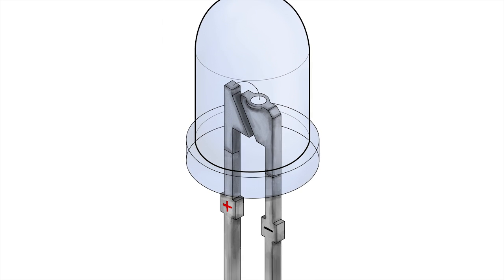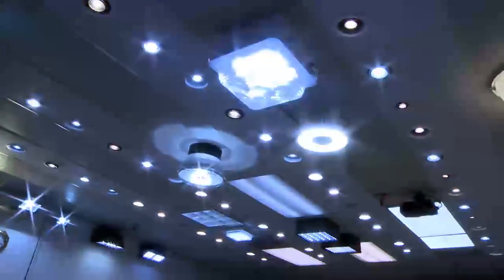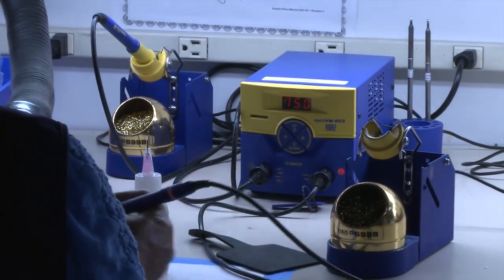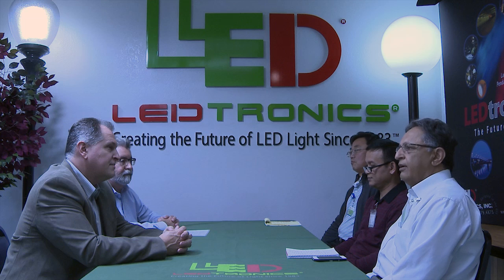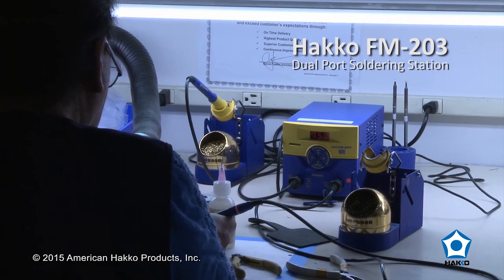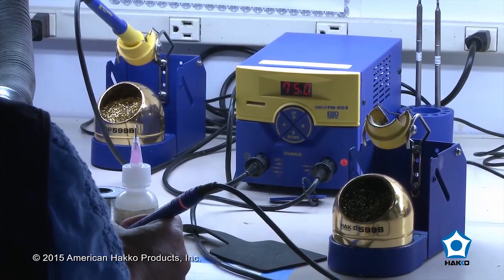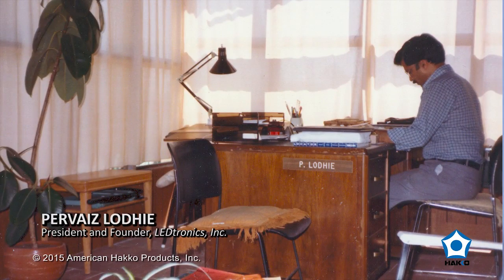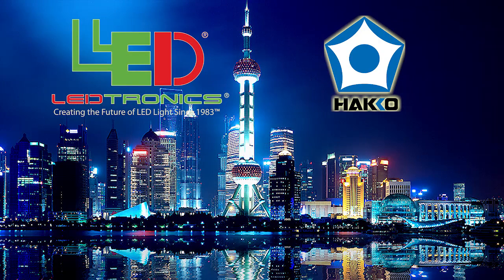An Interview with LEDtronics, Inc.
This is the official video from American Hakko — Since 1983, Torrance, California-based LEDtroinics, Inc. is a world leader and the pioneer of designing, manufacturing and packaging high quality, state-of-the-art LED lighting products.

Watch and learn how Hakko helped reduce LEDtronics' manufacturing process cost by 50%!